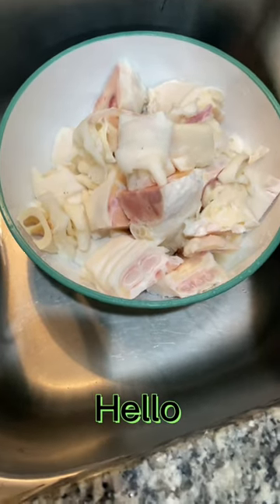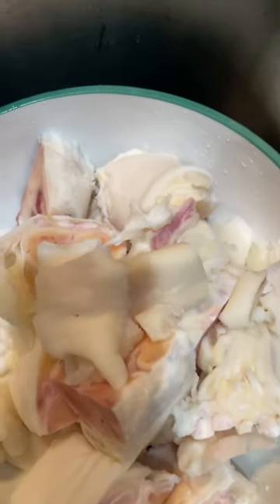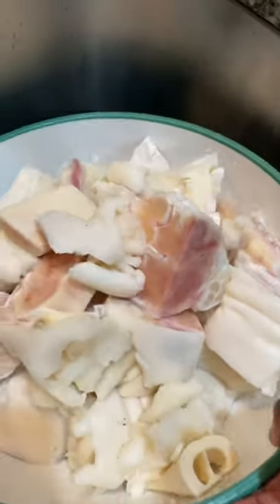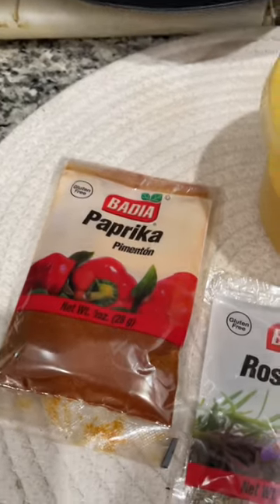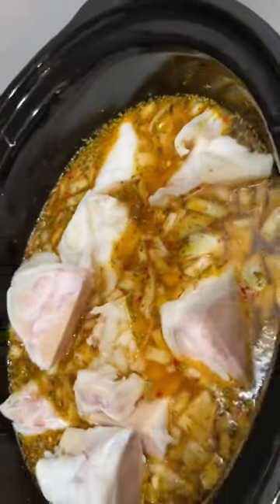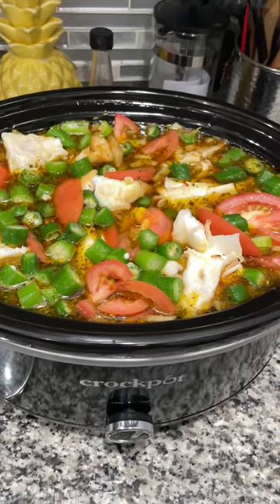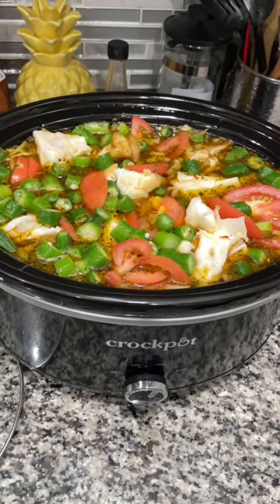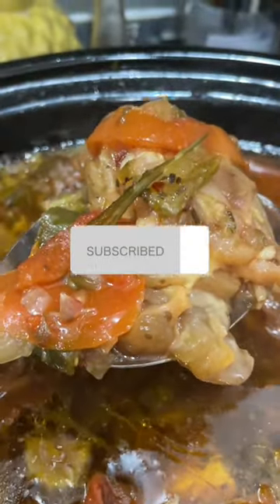Slow cooker COW FOOT stew!!